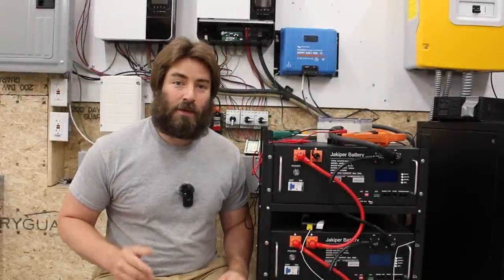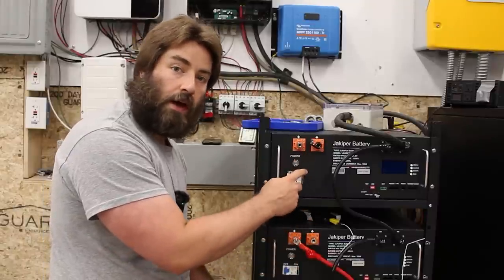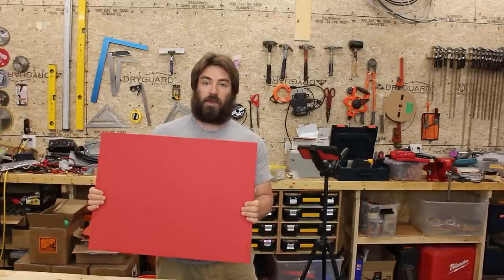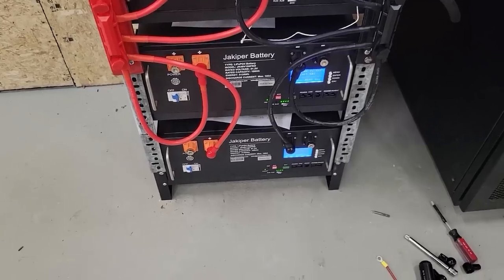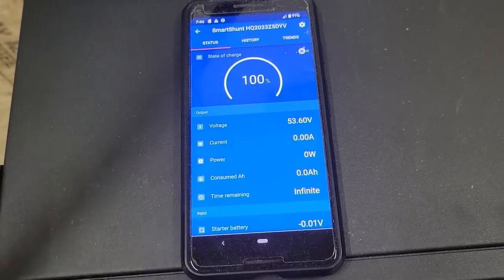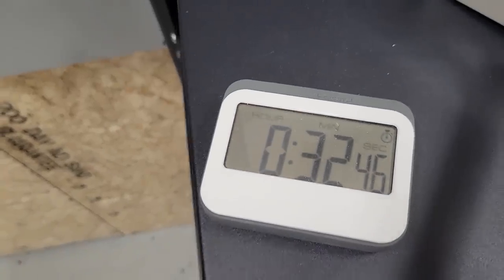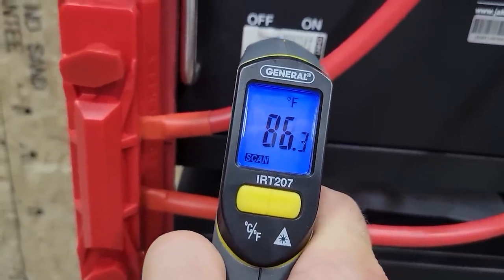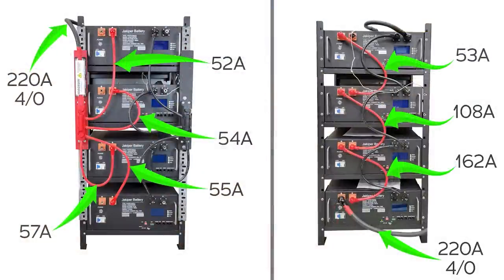Best way to wire batteries. Part 3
Busbars will make a battery rack run more efficiently.
In part 2 we wired the rack of Jakiper batteries as a "daisy chain".  We saw the wires were getting too hot in that setup.  Now we re-wire the rack to a central busbar and re-run the load test.  WOW!  The results are amazing.

Jakiper (Orient Power) sent me some of the new "PRO" batteries for testing and review.  This is Part 3 in the video series.

This battery is part of the Jakiper line.  Model# JK48V100PRO Server Rack design.  The cell chemistry is LiFePO4 (Lithium Iron Phosphate) which is the leading chemistry for home storage.  Each battery works with 48V equipment but is technically 51.2V nominal, 100Ah.  This means you have 5.12kWh of capacity.

There are 4 batteries in the rack.  This makes a total of 20.48 kWh.

300 Amp Class-T Fuse and Fuse Holder

HDPE Sheets

Rack with 4 batteries: Get a deal when buying the set of 4 with a steel rack

Powerwall battery is the newest version and hangs on the wall if you don't have a lot of floor space.  The specs are the same as the server rack design, but in a vertical package

CC/CV charger for battery.  (constant current, constant voltage)

Pike Industries 400A Busbar Red

Pike Industries 400A Busbar Black